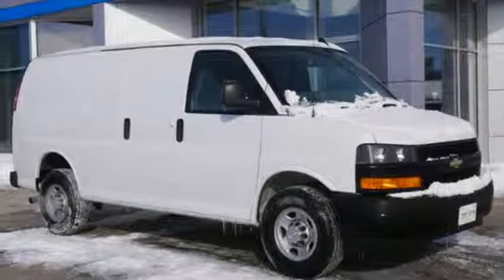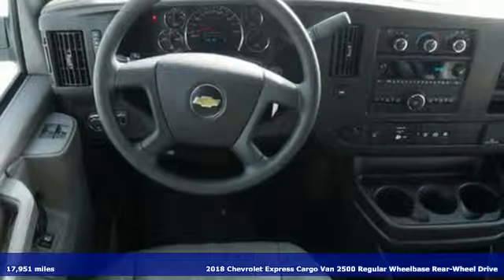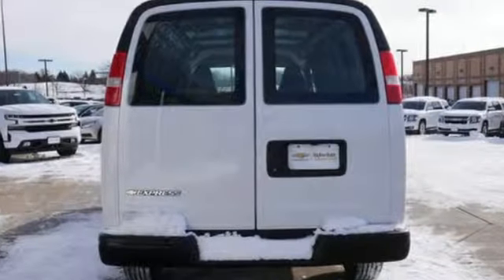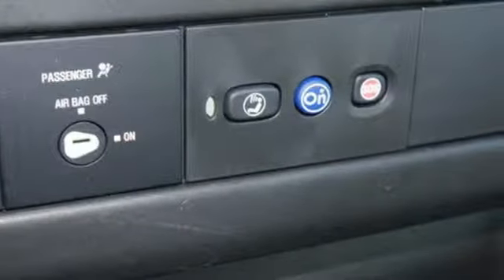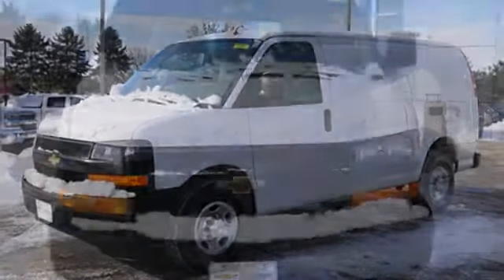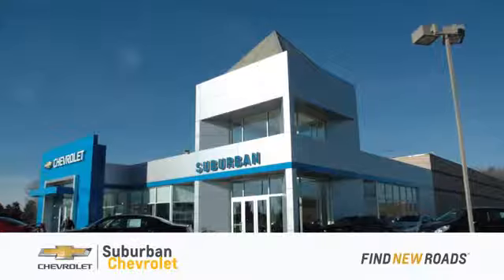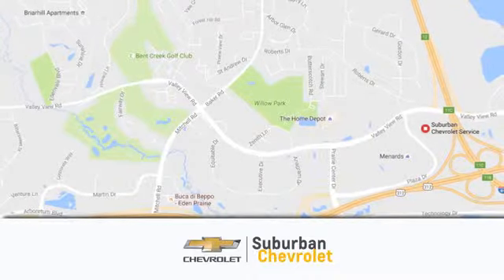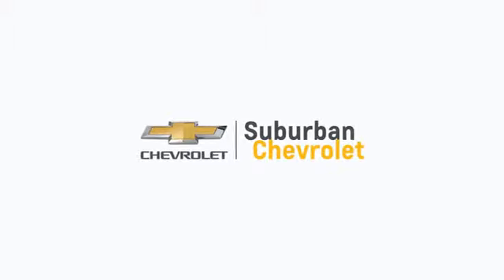Used 2018 Chevrolet Express Cargo Van Eden Prairie MN St Paul Minneapolis, MN #8719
Year: 2018
Make: Chevrolet
Model: Express Cargo Van
Trim: RWD 2500 135
Engine: 262 L V6 Cyl.
Transmission: 8-Speed A/T
Color: Summit White
Interior: Medium Pewter
Mileage: 17951
Stock #: 8719
VIN: 1GCWGAFP9J1277130
WAS $23,985. Excellent Condition. Back-Up Camera, Onboard Communications System, WiFi Hotspot, AUDIO SYSTEM, AM/FM STEREO WITH MP3 P..., DIFFERENTIAL, HEAVY-DUTY LOCKING REAR..., ENGINE, 4.3L V6, Autocheck One Owner, No Accidents CLICK ME! KEY FEATURES INCLUDE: Back-Up Camera, Onboard Communications System, WiFi Hotspot Electronic Stability Control, Bucket Seats, Vinyl Seats, 4-Wheel ABS, 4-Wheel Disc Brakes. OPTION PACKAGES: DIFFERENTIAL, HEAVY-DUTY LOCKING REAR, AUDIO SYSTEM, AM/FM STEREO WITH MP3 PLAYER seek-and-scan, digital clock, TheftLock, random select, auxiliary jack and 2 front door speakers (STD), TRANSMISSION, 8-SPEED AUTOMATIC, ELECTRONICALLY CONTROLLED with overdrive and tow/haul mode, includes Cruise Grade Braking and Powertrain Grade Braking (STD), ENGINE, 4.3L V6 with Direct Injection and Variable Valve Timing, includes aluminum block construction (276 hp [206 kW] @ 5200 rpm, 298 lb-ft of torque [404 Nm] @ 3900 rpm) (STD). Chevrolet Express Cargo Van with Summit White exterior and Medium Pewter interior features a V6 Cylinder Engine with 276 HP at 5200 RPM*. Autocheck One Owner, No Accidents. A GREAT VALUE: Reduced from $23,985. WHY BUY FROM US: Why Buy From Us: We offer a relaxed, no pressure, fully transparent experience. Want to see a CARFAX? No problem! Want to see the 144 pt. inspection results? No problem! Want to see the repairs completed? No problem! You'll know what we know. Horsepower calculations based on trim engine configuration. Please confirm the accuracy of the included equipment by calling us prior to purchase.

Address:
494 & Highway 5